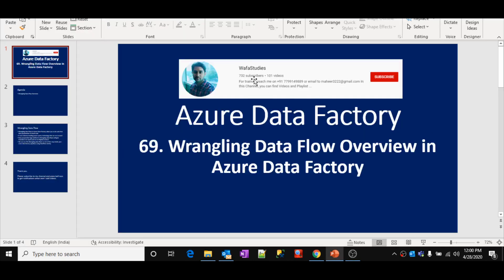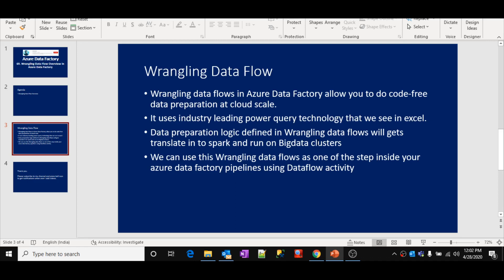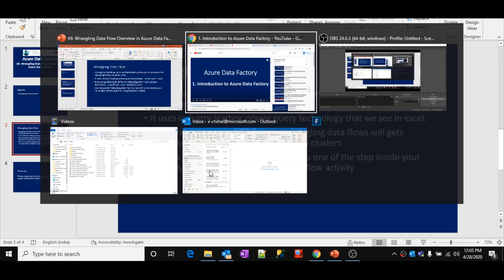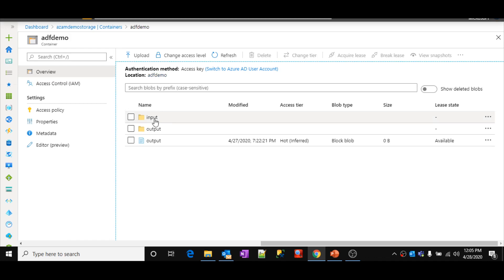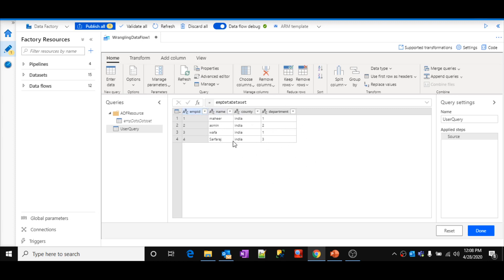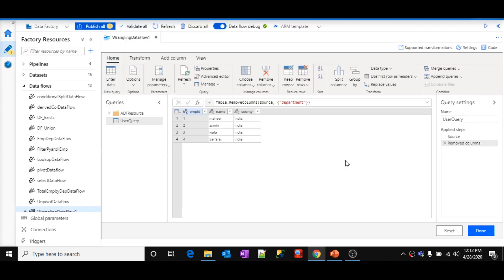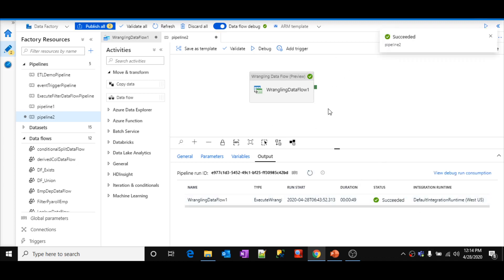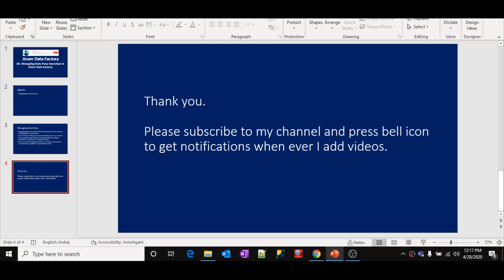69. Wrangling Data Flow Overview in Azure Data Factory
In this video, I discussed about Wrangling Data Flow Overview in Azure Data Factory